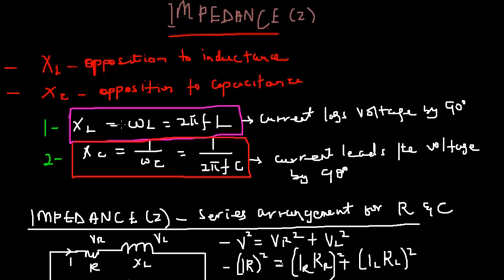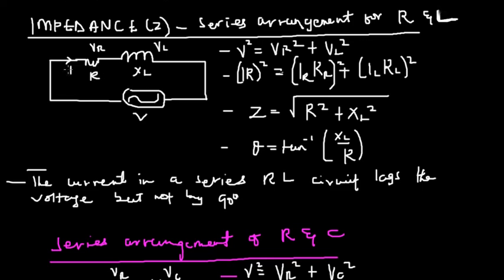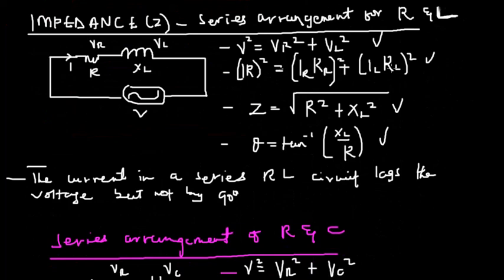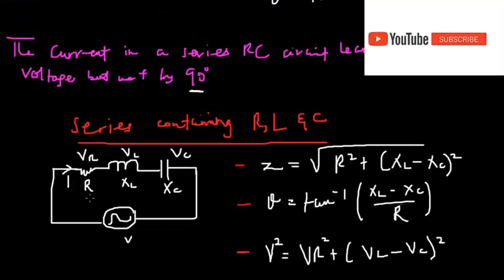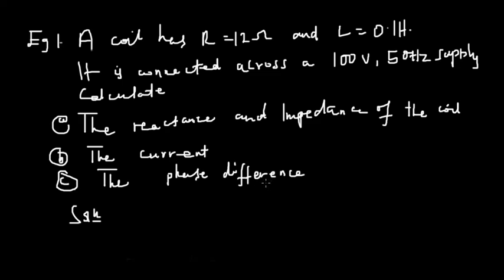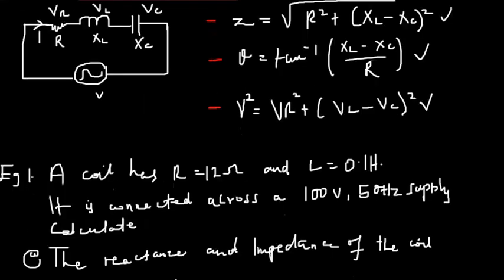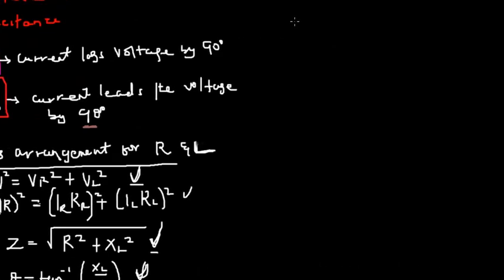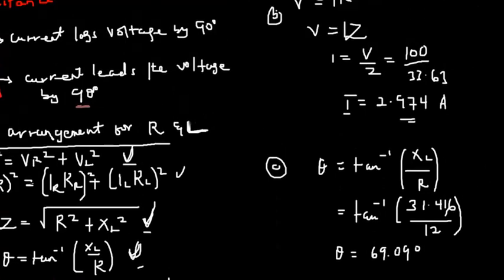ALL THE SECRET FORMULAS YOU NEED TO KNOW| Impedance, Inductive Reactance, Power Factor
This Electrical Engineering/ Applied Electricity tutorial video explains and simplifies the concept of IMPEDANCE, inductive Reactance, Impedance, & Power Factor in AC Circuits.
This video also contains well-explained concepts, formulas and practice problems, and examples.